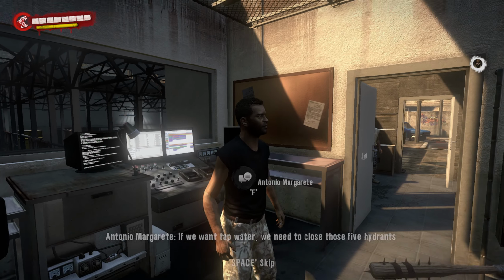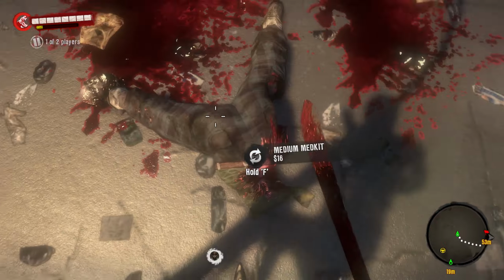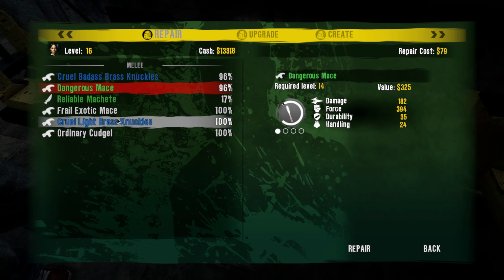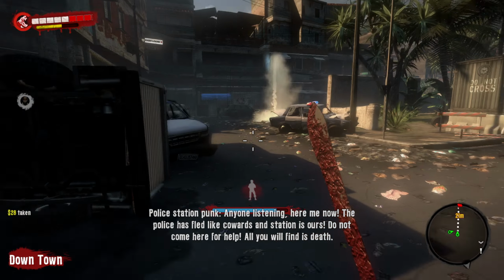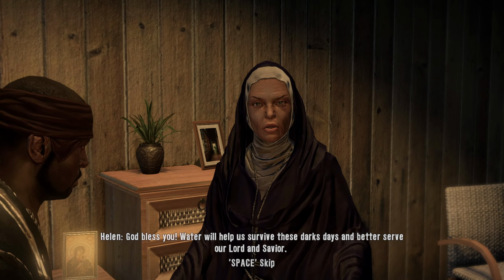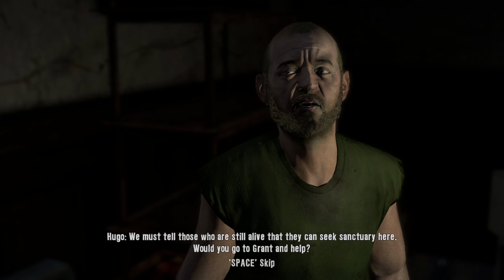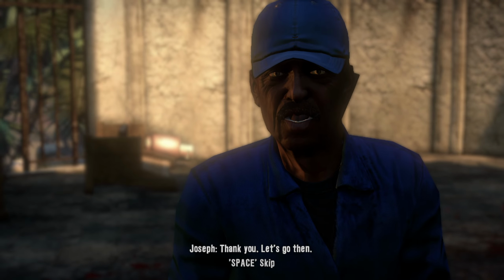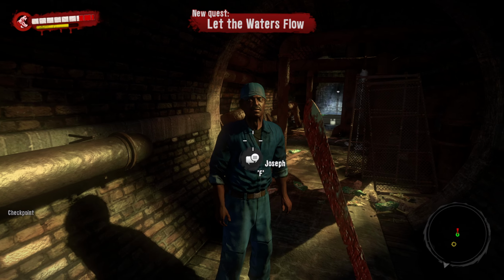Dead Island: Fixing The Water Problem - Part 9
Dead Island Gameplay Walkthrough Part 9.

After many years, me and TrueGamingVault have decided to revisit Dead Island! In this series, we will be covering the full Dead Island game story from the beginning to the end.

When a mysterious outbreak claims the island of Banoi, four individuals who find themselves immune must use that power to protect the remaining survivors, uncover the truth, and escape. A picturesque resort falls into madness after a mysterious zombie outbreak claims its once peaceful atmosphere.